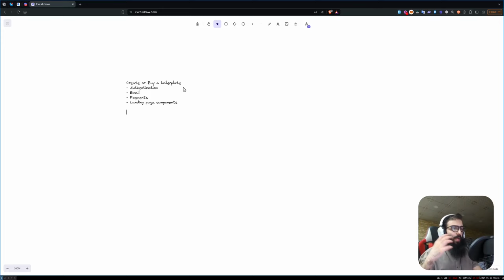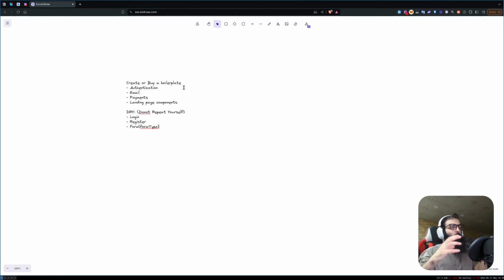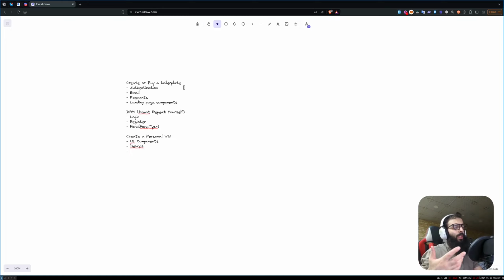How I build SaaS Faster ?